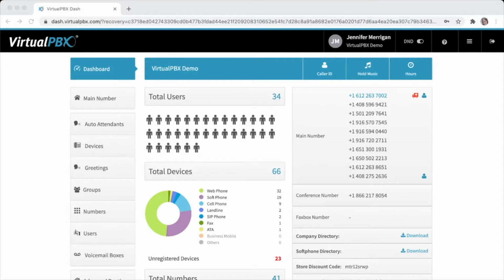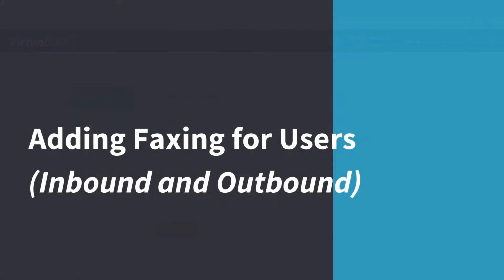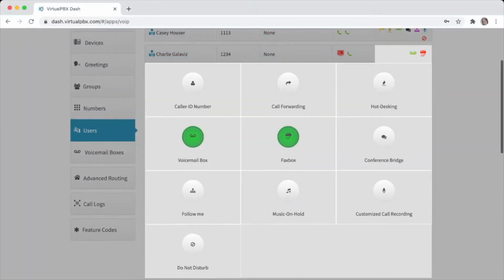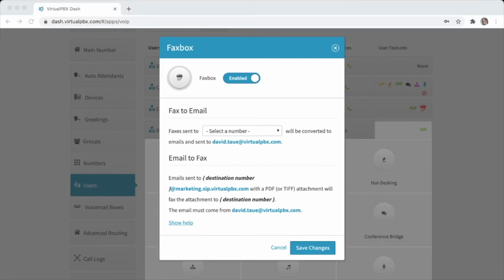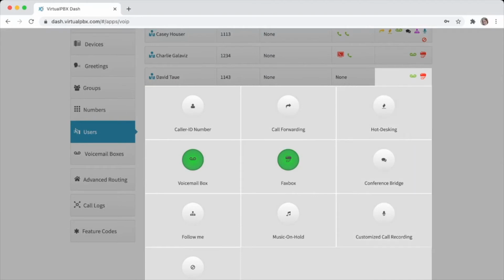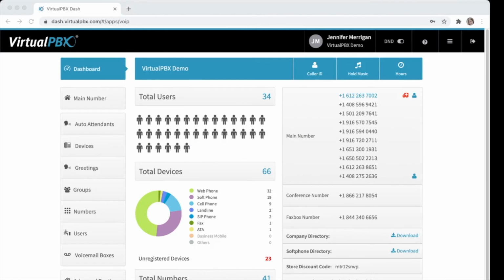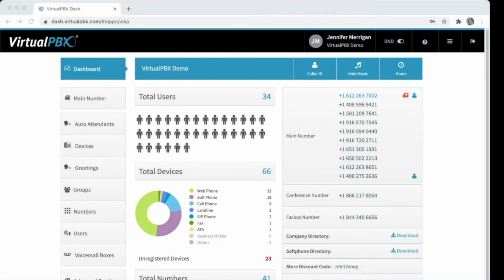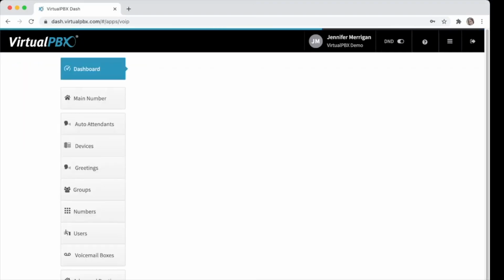Faxes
0:00 Guide to Faxing
0:05 Adding a Main Faxbox Number
1:22 Adding Faxing for Users (Inbound and Outbound)
2:23 Adding Faxing for Users (Inbound Only)
4:41 How to Send a Fax
5:50 How to Receive a Fax
6:34 Using the Fax Manager